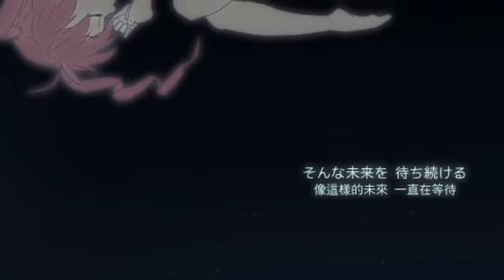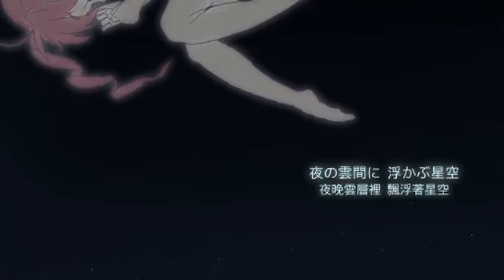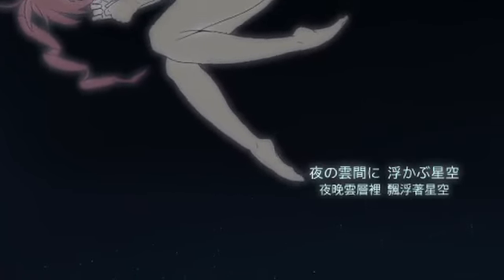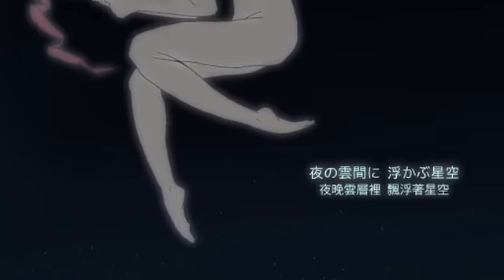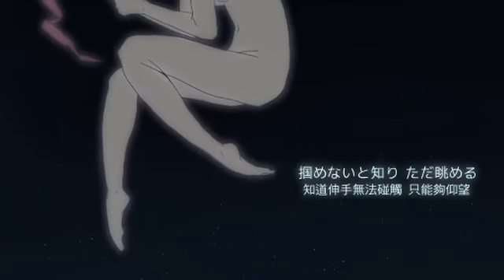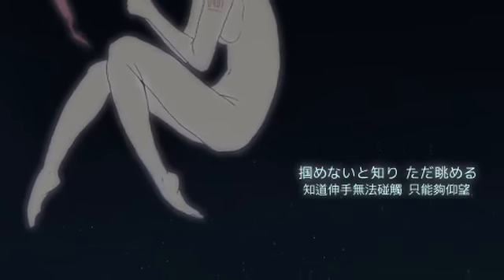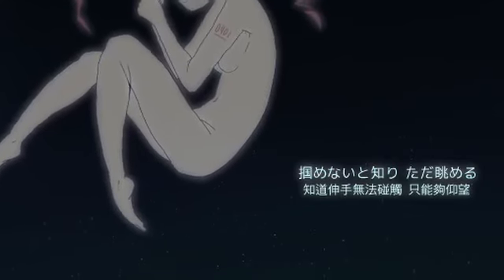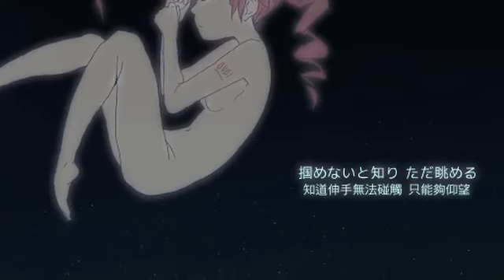【ChineseSub】【重音テト】a day in the loop.【オリジナル】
■Title：【重音テト】a day in the loop.【オリジナル】